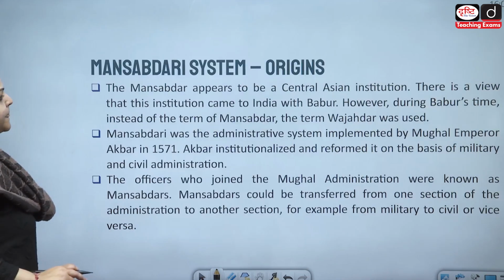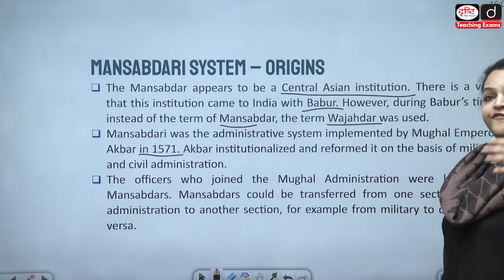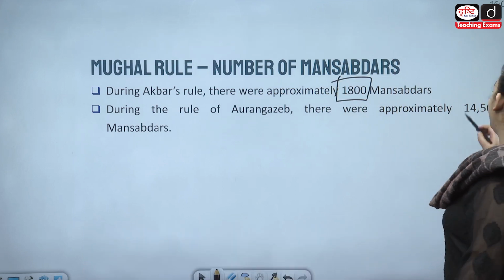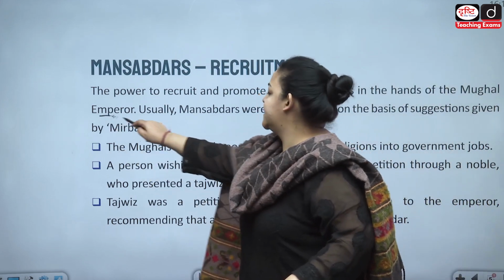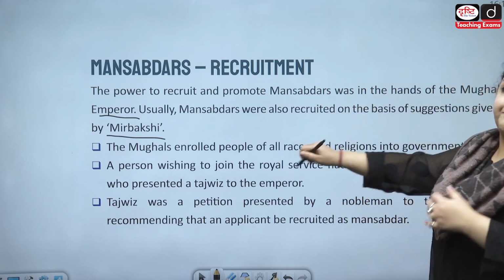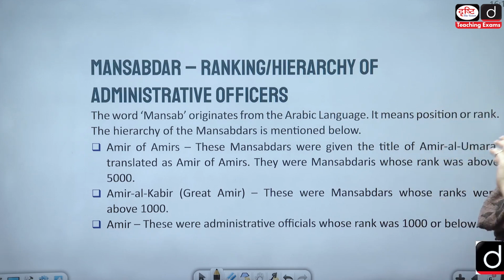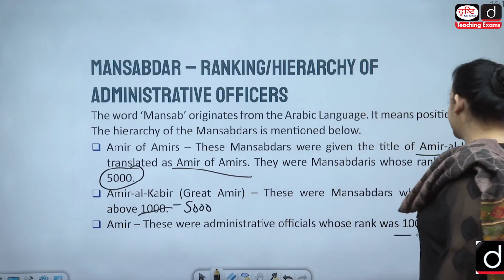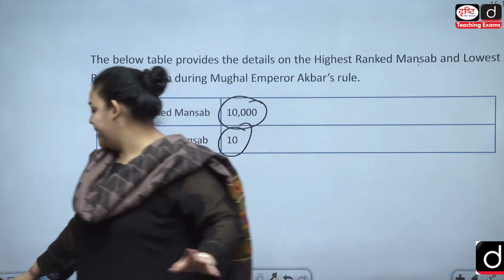Mansabdari System - Part 1| Medieval History | Drishti Teaching Exams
Dear Viewers,
In this video, Ms. Nicky Sinha provides a comprehensive overview of the Mansabdari System from the Mughal Era. Part-1 introduces the Mansabdari System, delving into its intricacies and discussing the various ranks within the system. Pay close attention to gain a thorough understanding. Don't miss the chance to enhance your knowledge!